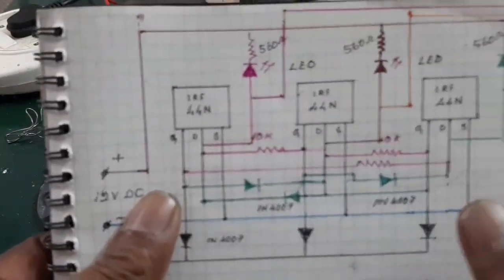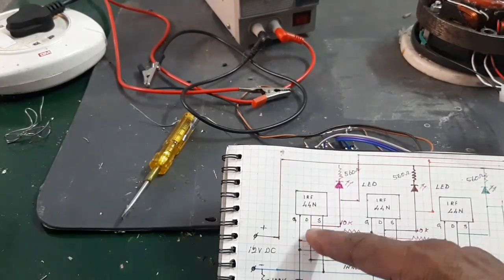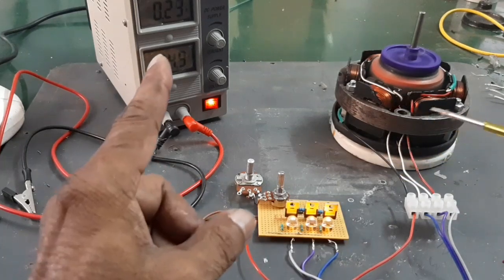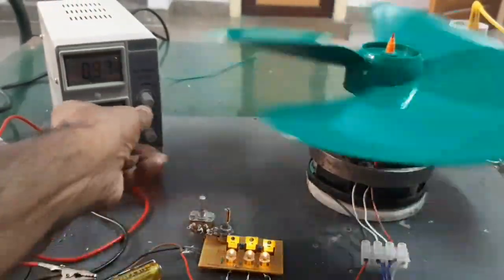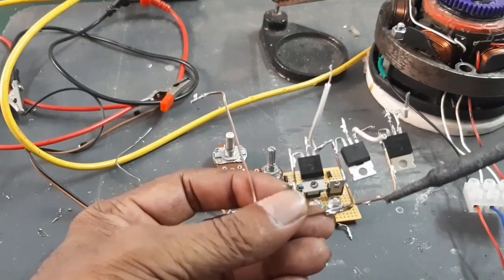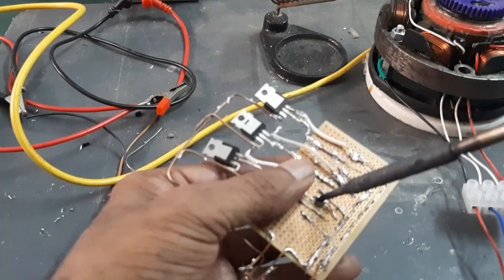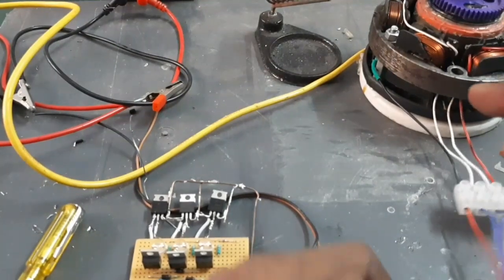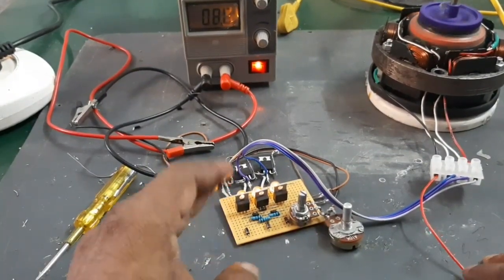How to make bldc motor controller with 3wire systems(Type-1)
Here i have modifying  the bldc controller 4 wire system into 3 wire system
The old 4wire controller hase half bridge 3 mosfets but the new controller has full bridge which has 6 mosfets
3N channel  mosfets and 3P channel mosfets
due to modification common motor lead is not required
pls see the video  and comments